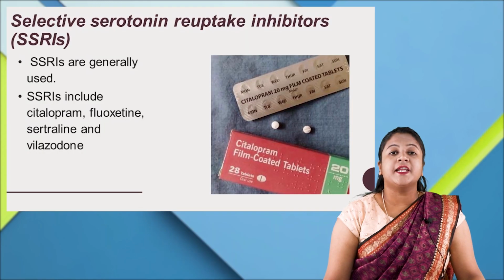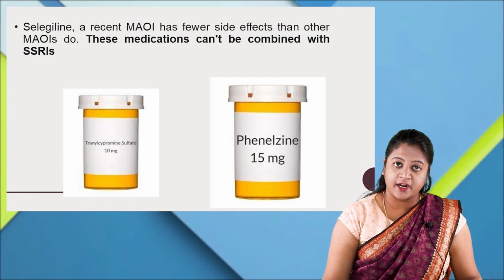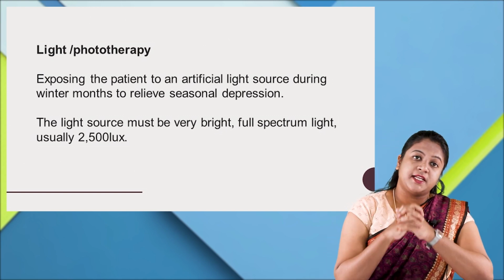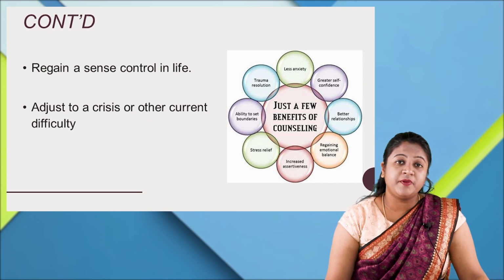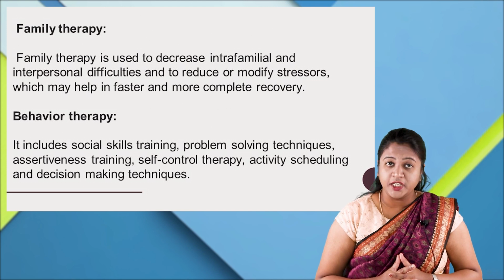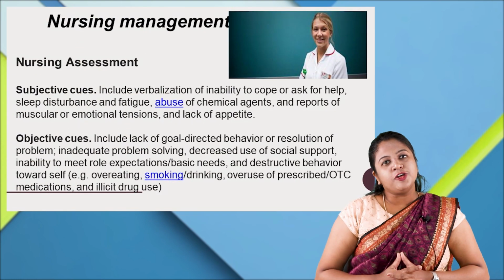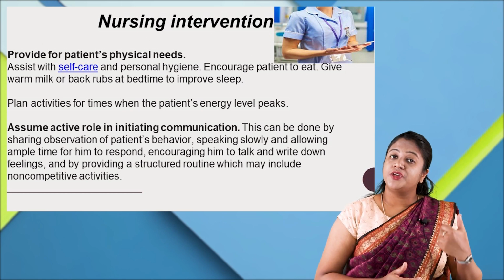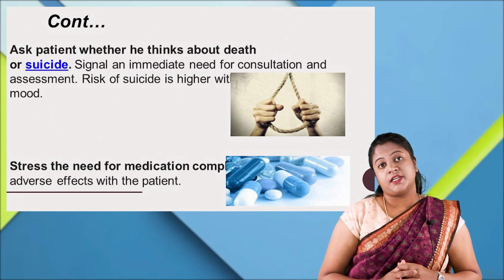DEPRESSIVE DISORDER PART 2